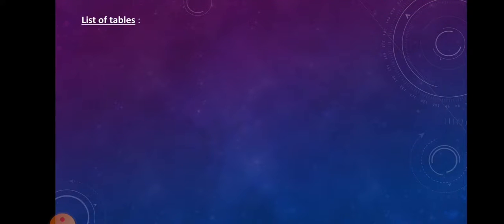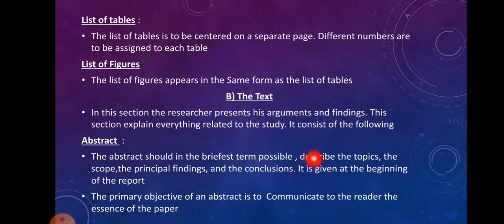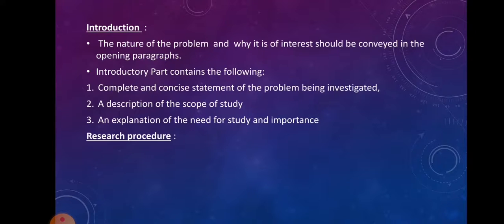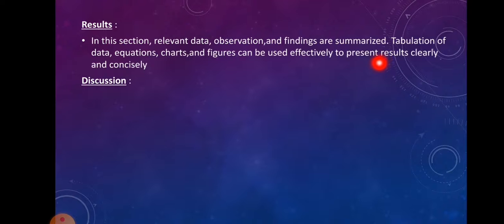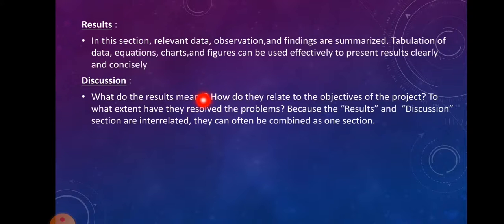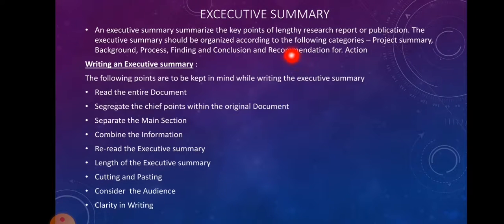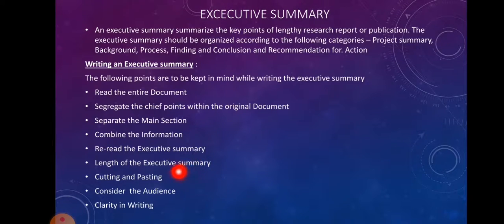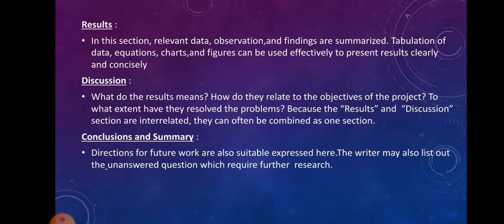BRM format of research report